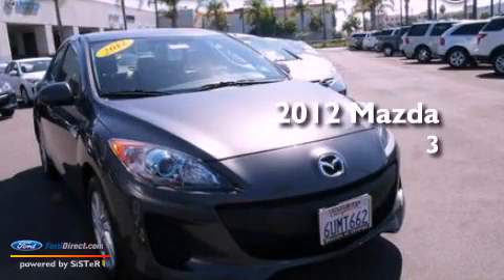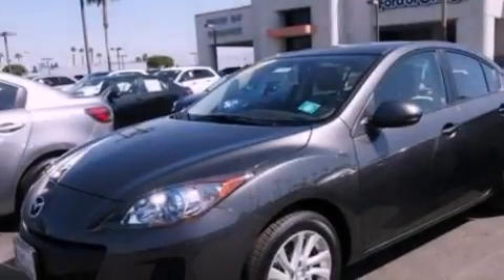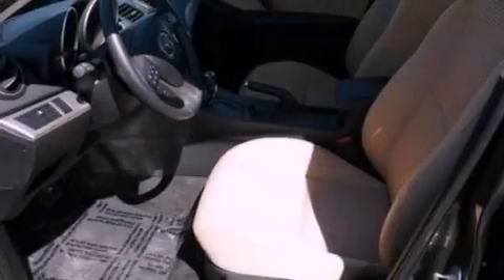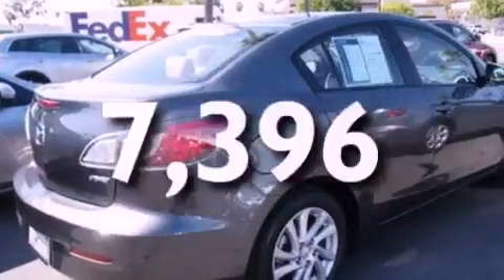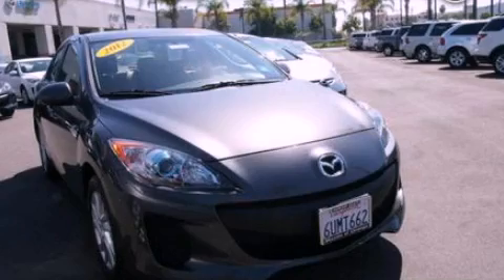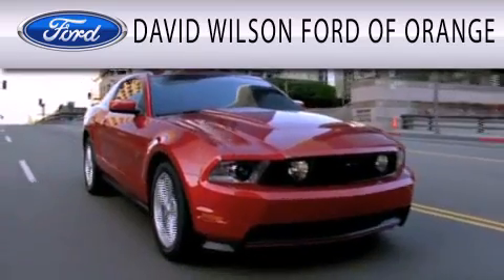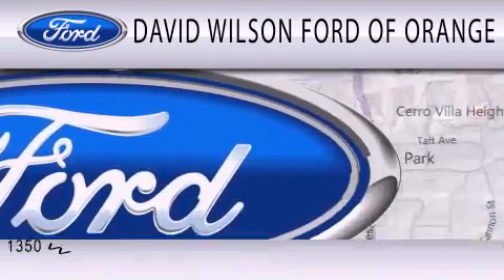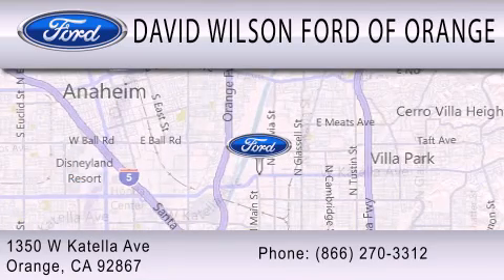2012 MAZDA MAZDA3 Orange CA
Year : 2012
 Make : MAZDA
 Model : MAZDA3
 Engine : 2.0L I4 16V GDI DOHC
 Trans . : 6-SPEED AUTOMATIC
 Exterior : GRAPHITE MICA
 Miles : 7,396

 Stock : 00M12860

 1350 W. Katella